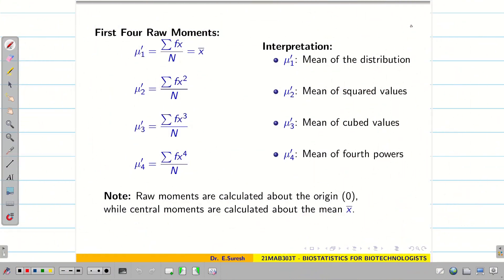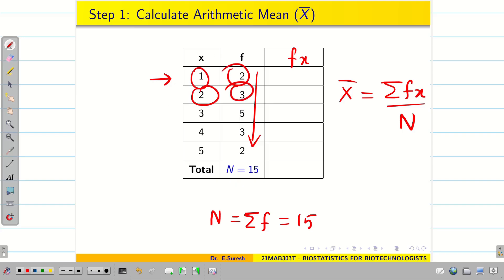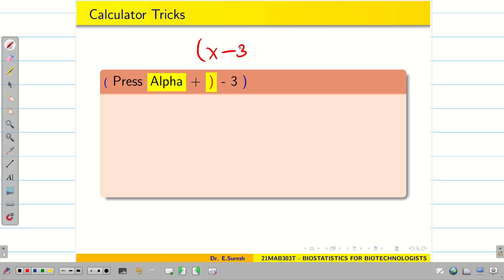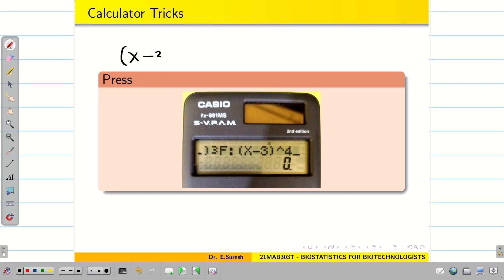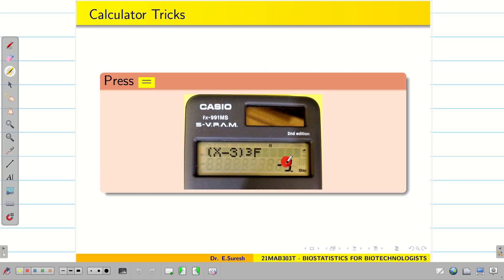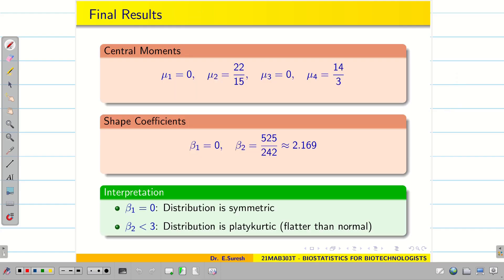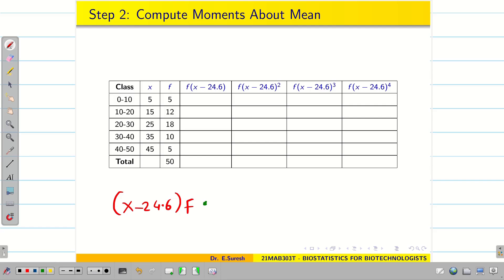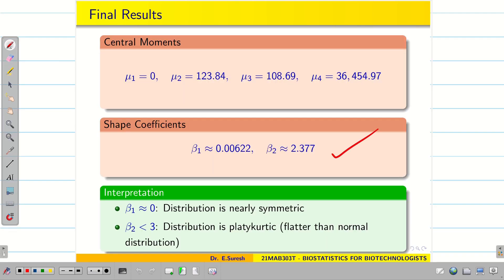Moments Problems - Unit 1 - BioStatistics - 21MAB303T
Moments Problems

Discrete Frequency Distribution
Continuous Frequency Distribution